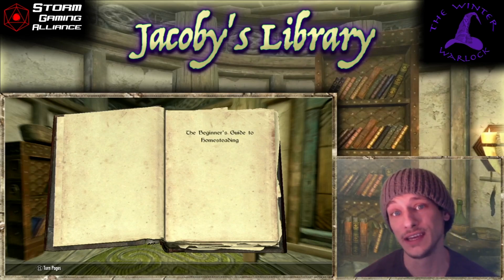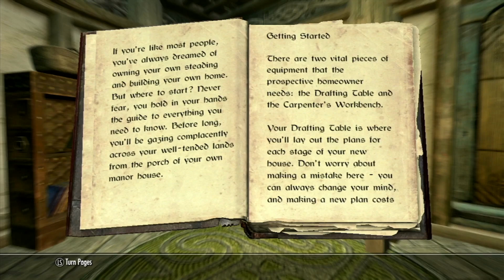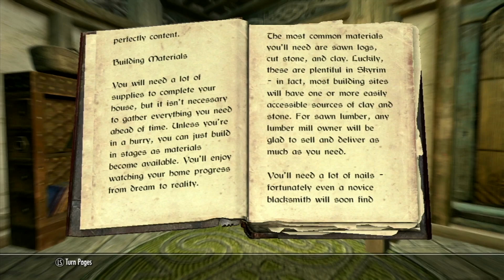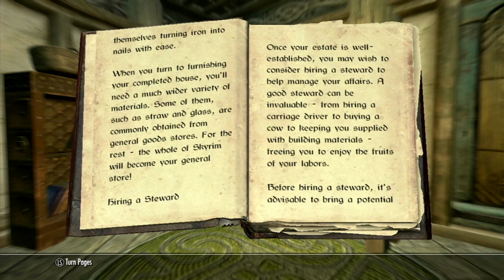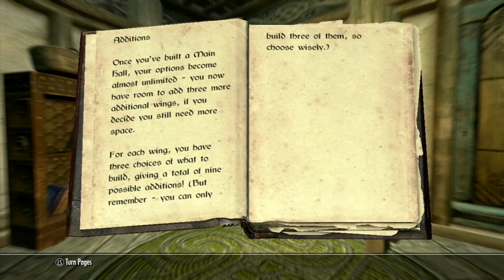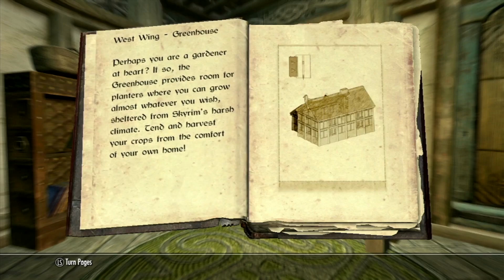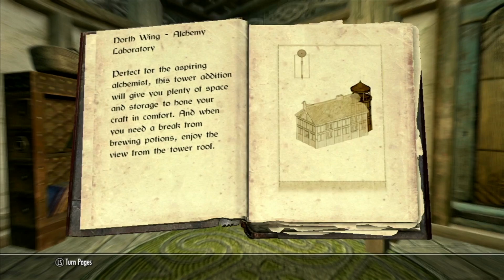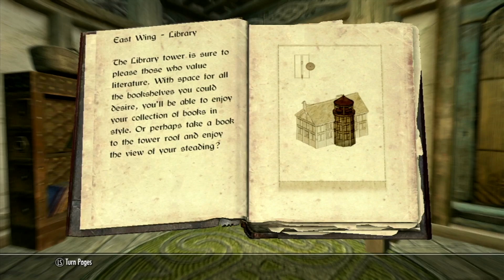The Beginner's Guide to Homesteading- Jacoby's Library [Skyrim]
Welcome to Jacoby's Library. This is a series where we will be reading through the collection of books from The Adventures of Jacoby.

Today's book is: "The Beginner's Guide to Homesteading"